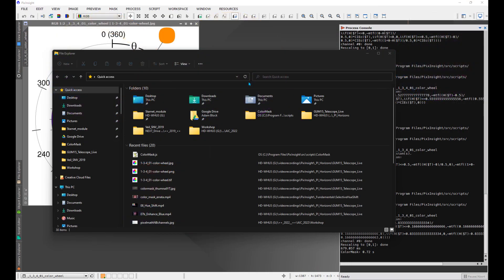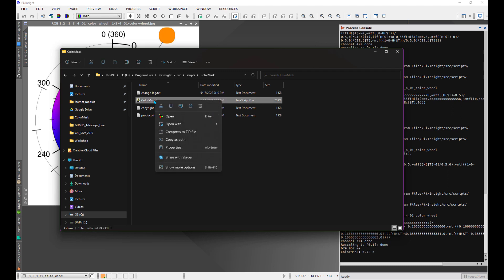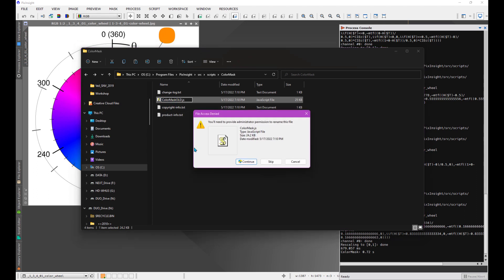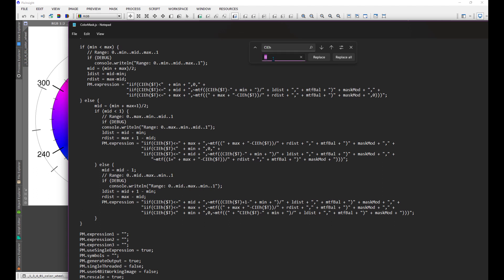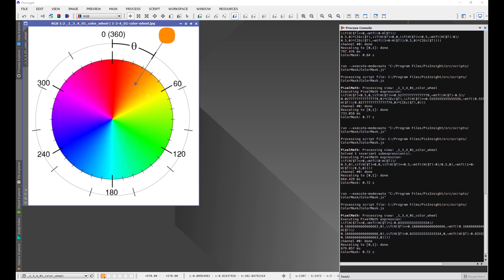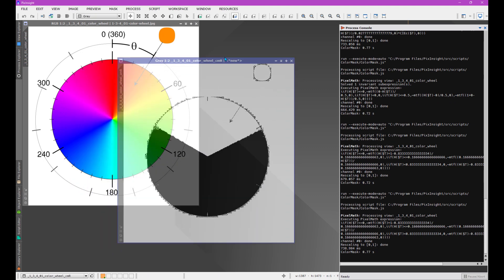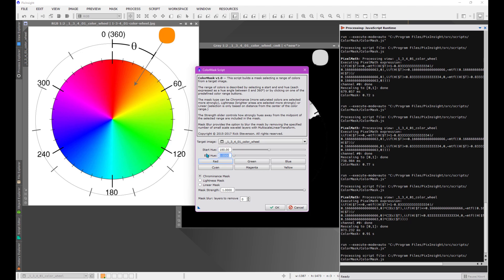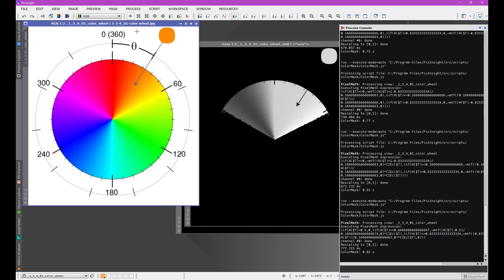PixInsight ColorMaskScript FIX!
This is a brief follow up video showing how to quickly fix the script code.
I felt I needed to put this out there. There might even be an easier way... but this works I think.

NOTE... I forgot to add please delete the ColorMask.xsgn file.
(you will get this error  * Error: Signature verification failed for 'ColorMask': Invalid code signature: )

04:00 HERE IS THE PART YOU ARE LOOKING FOR